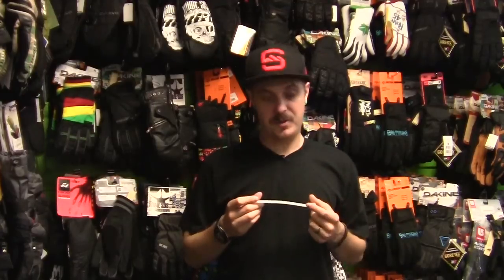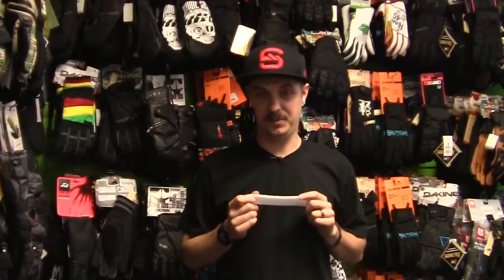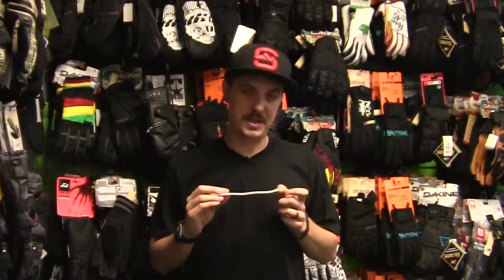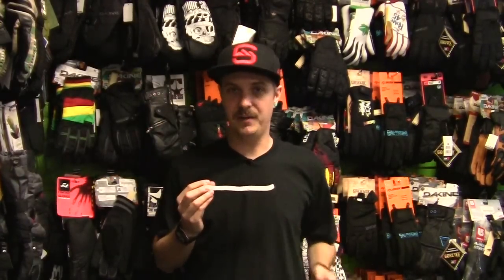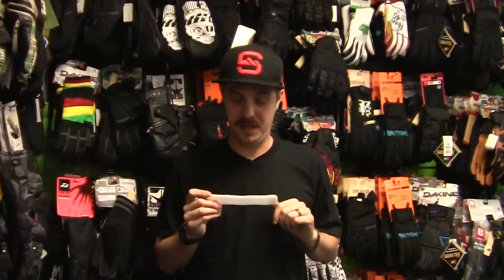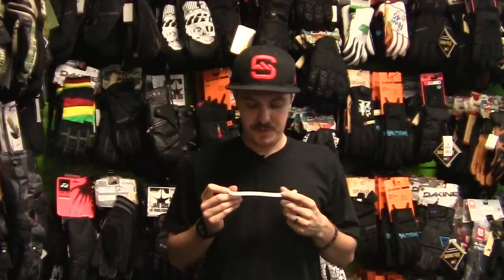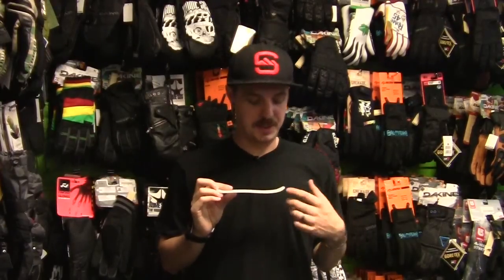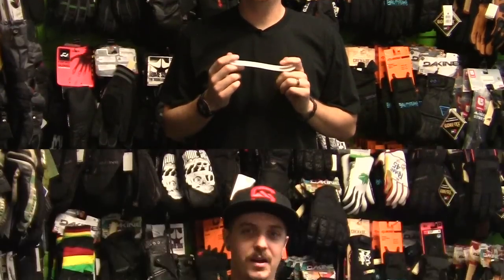How to Choose A Snowboard Shape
There are a lot of snowboard shapes out there and the experts at Salty Peaks would like to help you know which one is right for you. This video will help you choose the best snowboard shape for you.